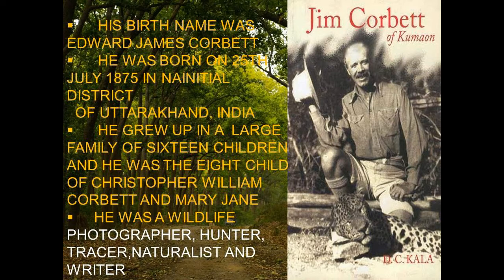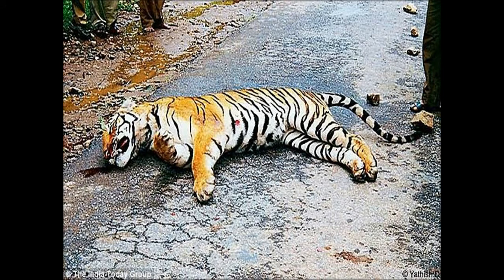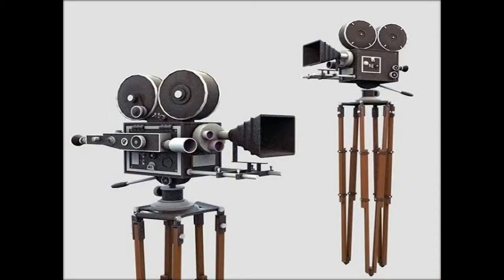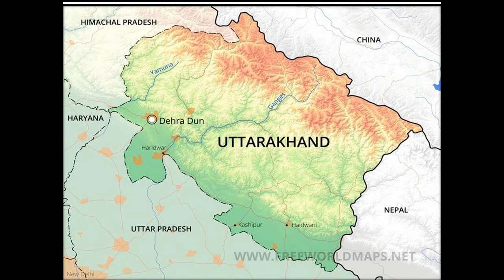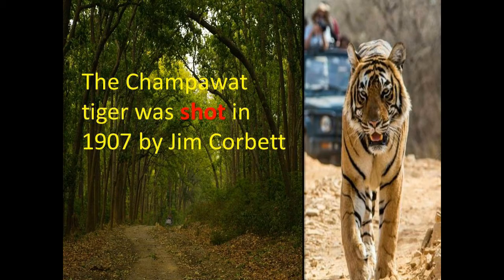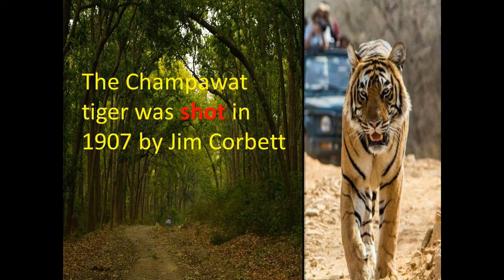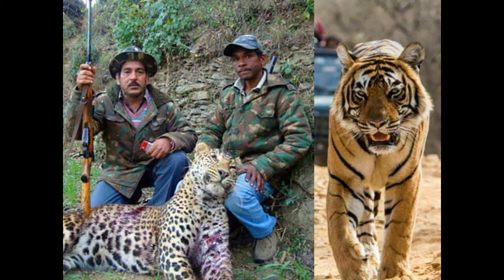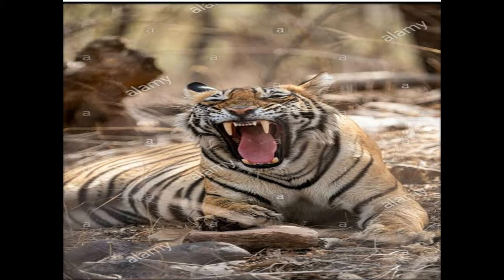ENGLISH STD 8 SUPPLEMENTARY | UNIT 1 - JIM CORBETT, A HUNTER TURNED NATURALIST